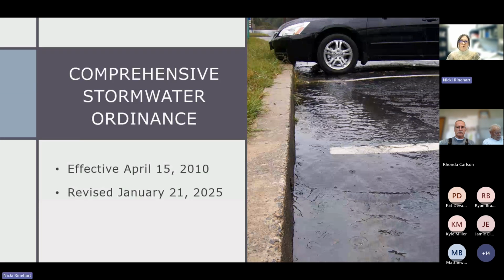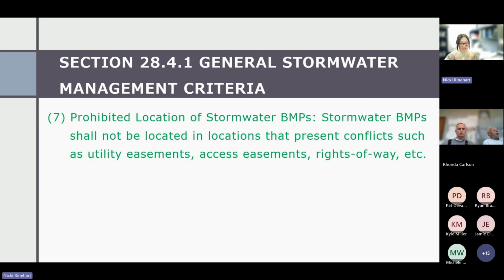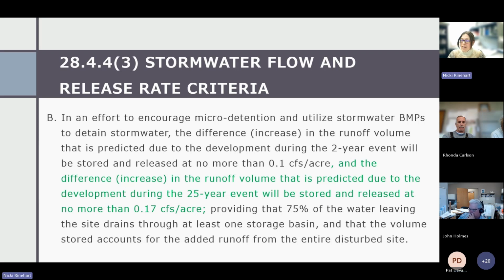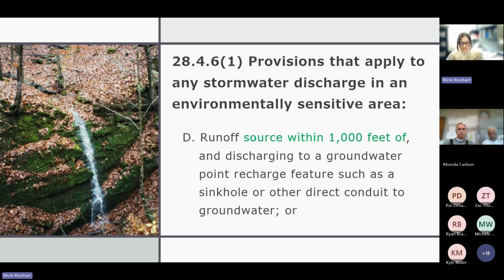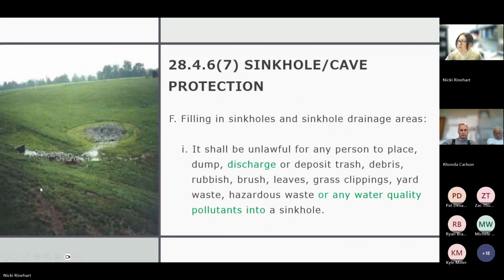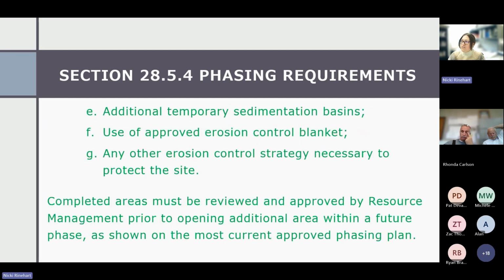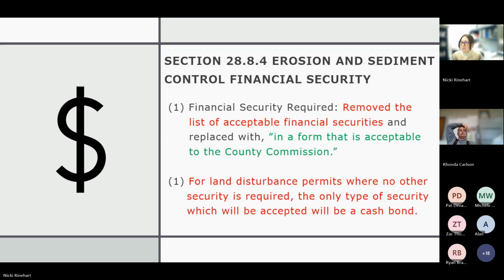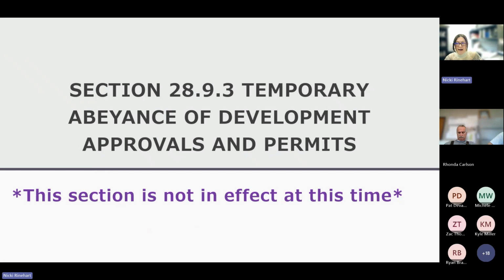Boone County Stormwater Ordinance Revisions 2025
The recorded webinar is to update community member's about the latest changes to the Boone County Stormwater Ordinance and effective compliance with the regulations. The revised ordinance received approval in January 2025.